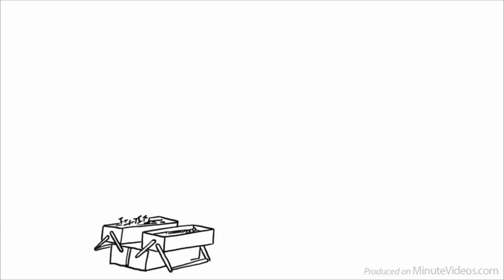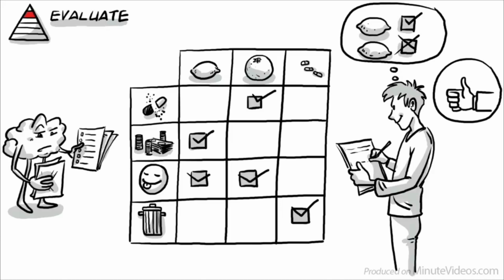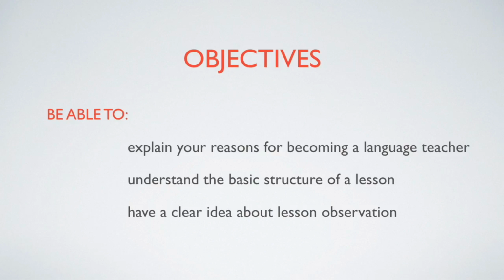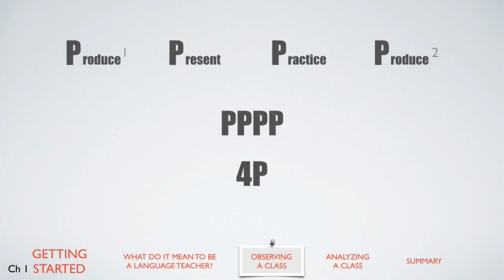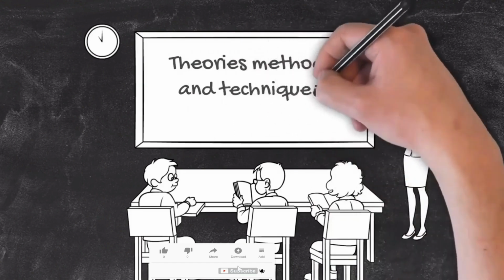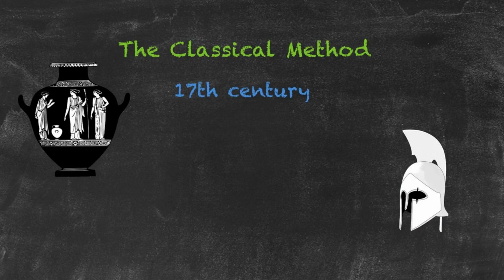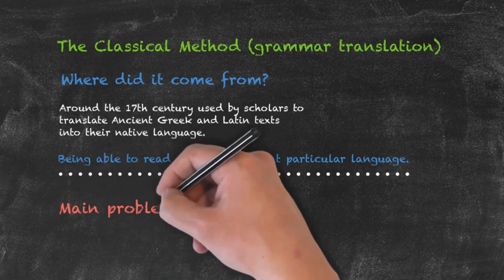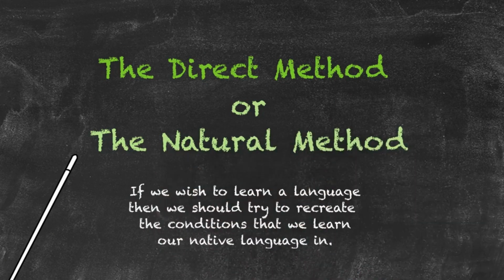#16 || UAS LISTENING FOR ACADEMIC PURPOSES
This video is a group of audios made for the Listening Test. The final exam consists of 7 materials used for the exam.
All materials had been discussed before but the practice and the test will be different.
Good luck for all of you.